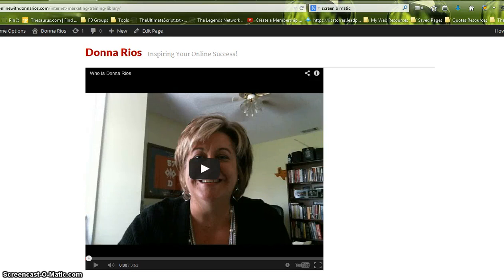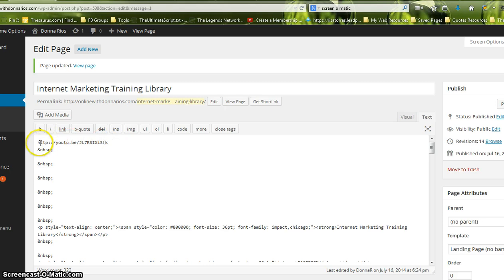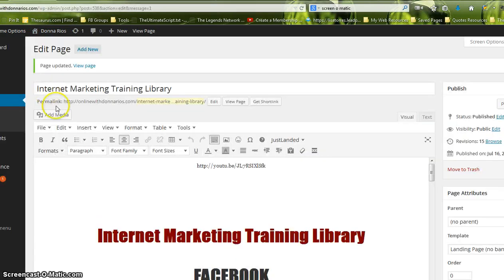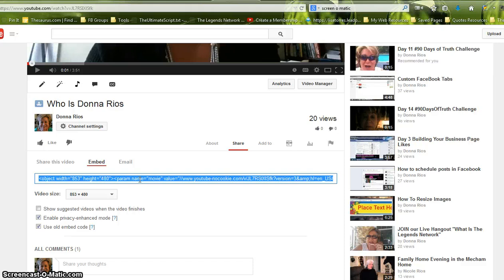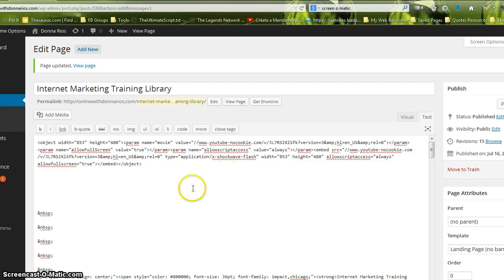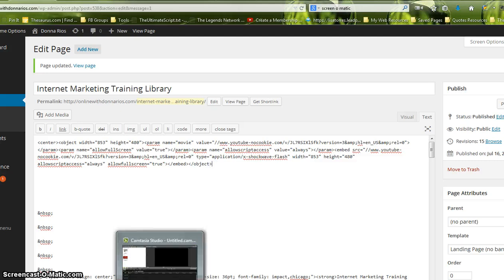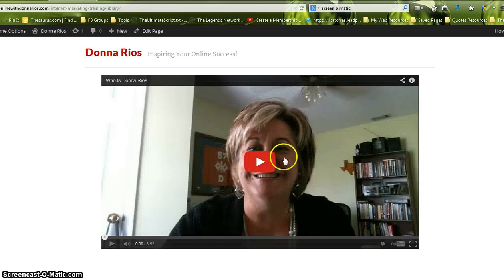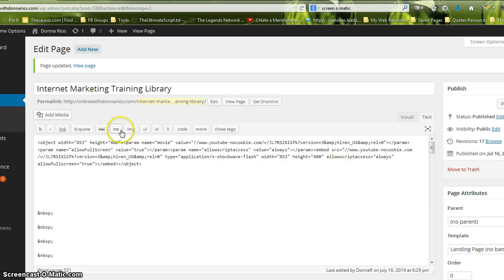How To Center A YouTube Video On Your WordPress Page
How To Center A YouTube Video On Your Page!

Adding this simple code to your embed link will center all your videos with ease...